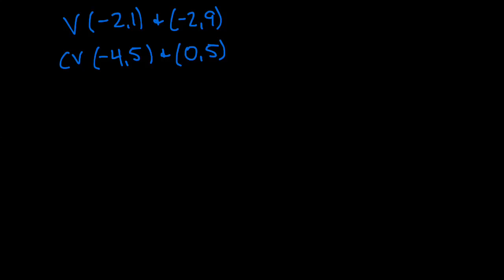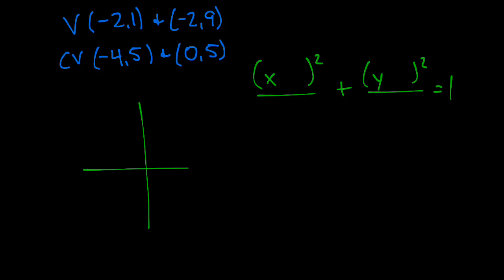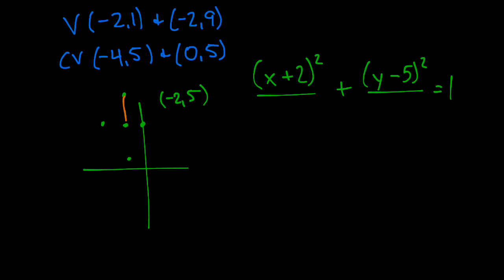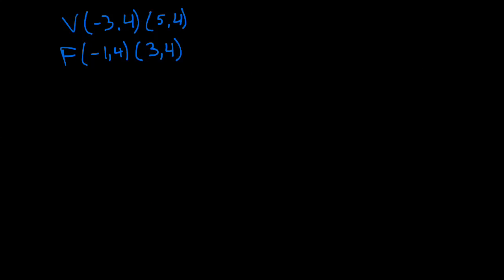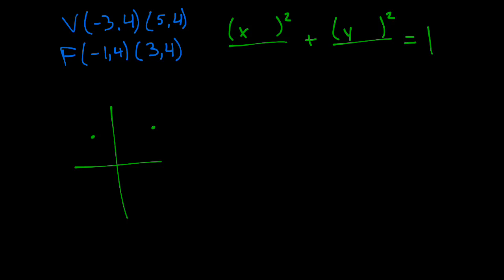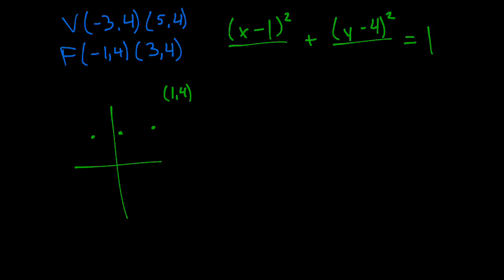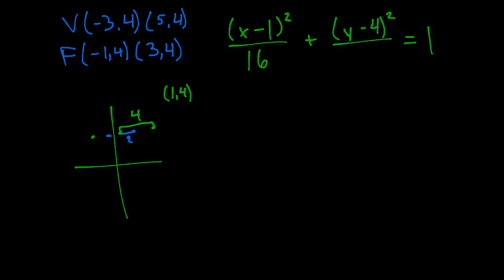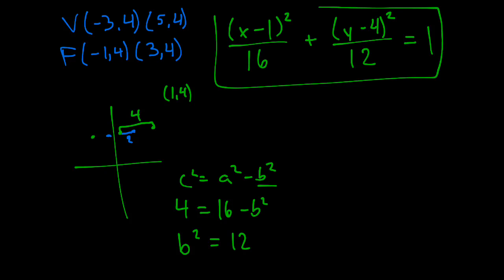9.4.3 Write Equations of Ellipses